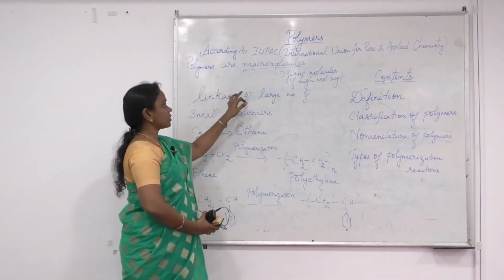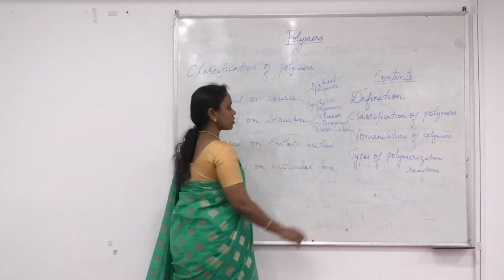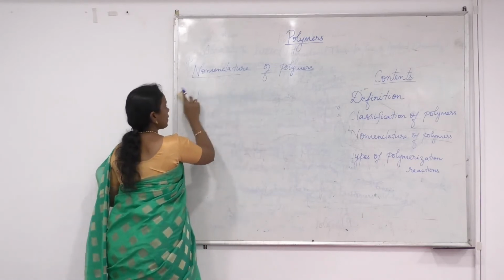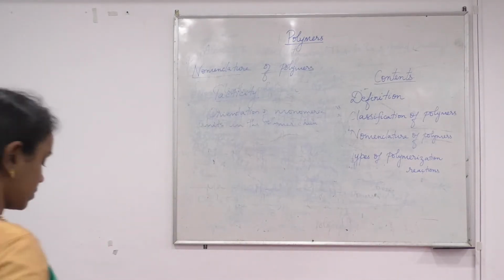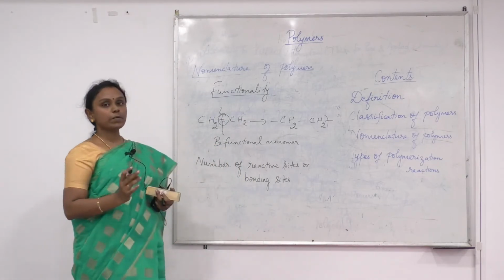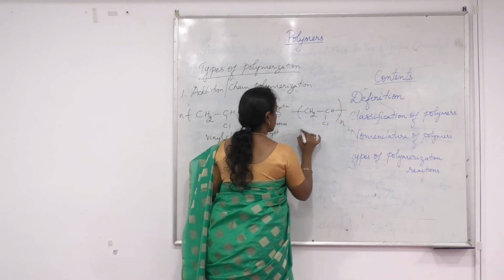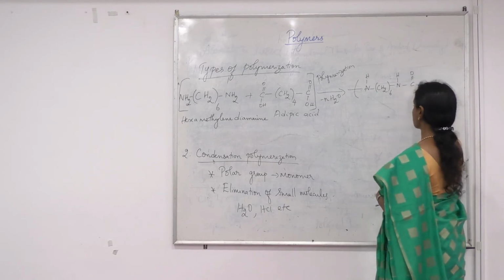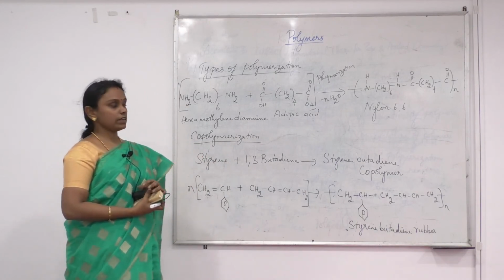CORROSIONS AND ITS PREVENTION by Dr. T. R. HEERA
CORROSIONS AND ITS PREVENTION by Dr. T. R. HEERA, ASST. PROFESSOR,
Department of Chemistry, AMET Deemed to be University, #135, East Coast Road, Kanathur - 603112, Chennai